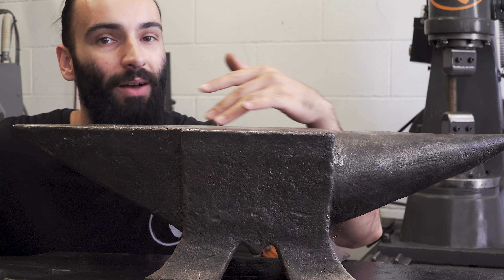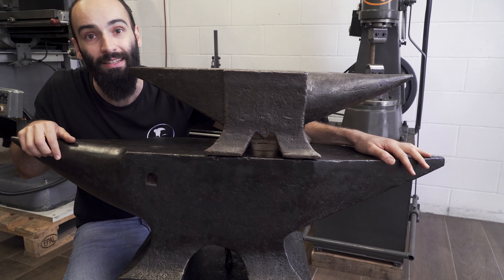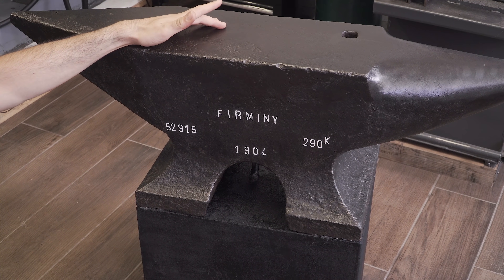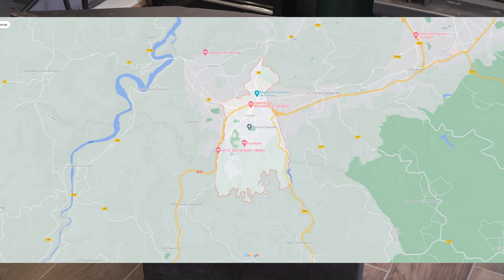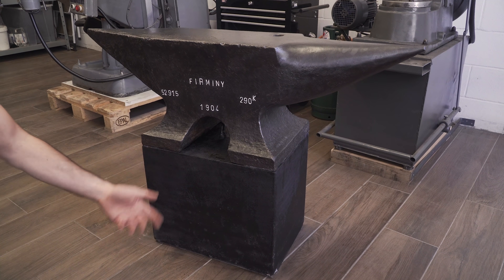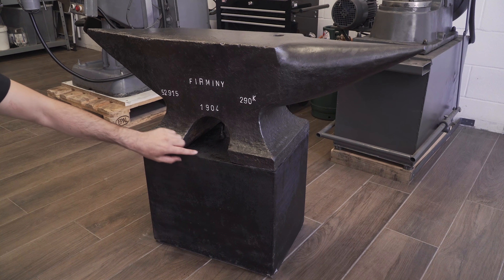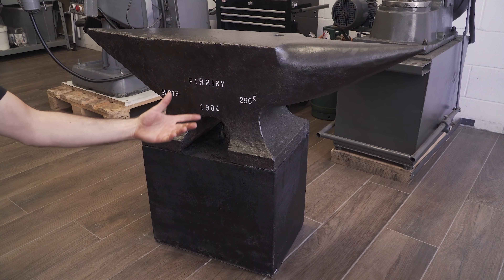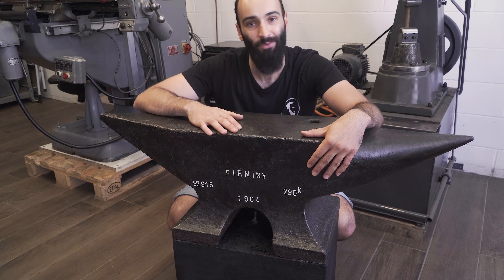Stand for BIG 290kg (640lbs) Anvil | Will Reinforced Concrete Work?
New to me big Firminy cast steel anvil dated 1904 of weight 290kg (640lbs).
Also making a 150kg (330lbs) reinforced concrete base to stand the anvil on, secured with just construction adhesive rated for impacts and flexible that grabs to both concrete and steel.

Another benefit of the concrete stand I forgot to mention is that the footprint of the base is not wider than the anvil. So one can stay closer to the working surface, unlike with my other anvil stand that is much wider, specially at the floor, an require the blacksmith to lean over the anvil more. I think it's more comfortable this way!

I also forgot to show I welded tiny nails at the bottom of the steel structure so it would stay in place and properly spaced from the bottom of the cube when pouring the concrete.

Thanks a lot for watching, I hope you liked the video!

0:00 Intro
0:27 Reinforcement Frame
1:49 Concrete Mold
2:22 Concrete Mix and Pour
3:57 Touch-ups and Paint
4:30 Construction Adhesive
4:57 More About the Anvil
5:45 More About the Stand
6:45 Test